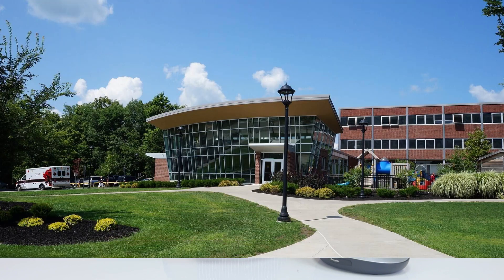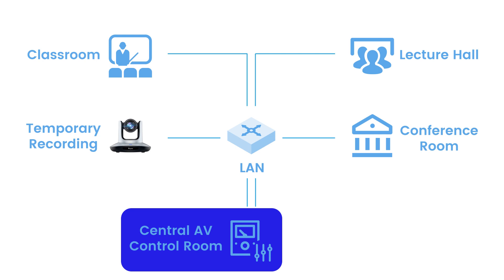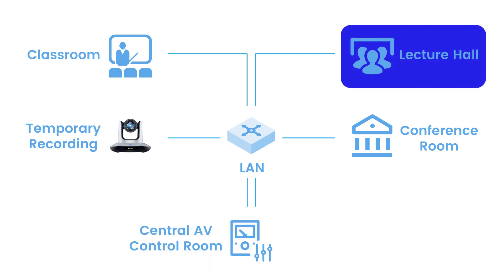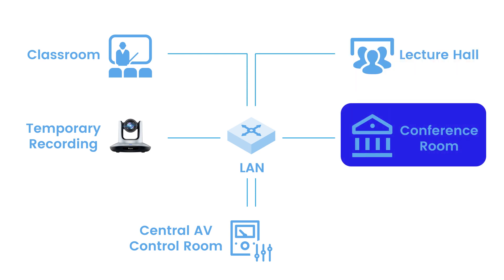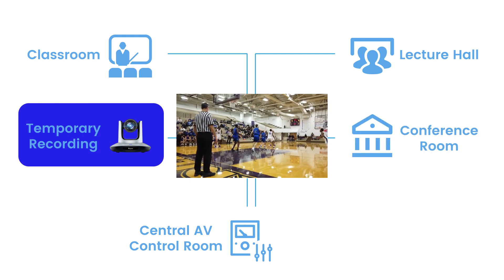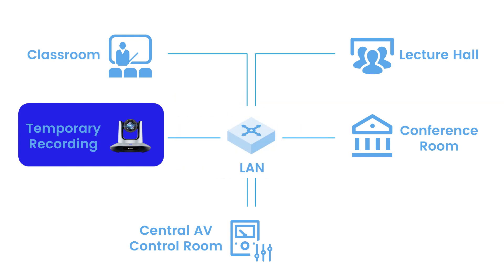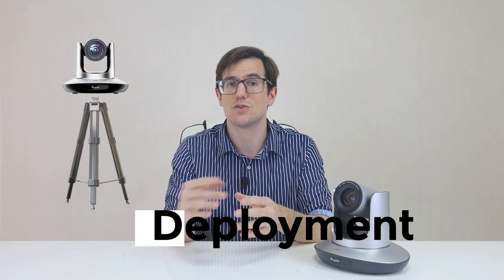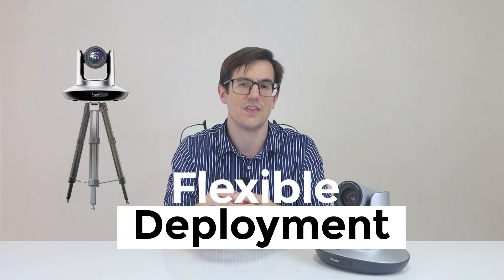NDI Scenarios Explained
Angekis Technology is here to explain what NDI is and what it can do for your livestreaming and recording video productions in our new 10 part Explainer Series.

In this video we talk about real world scenarios for deploying NDI as your AV-over-IP solution.

Why NDI?
It removes the clutter. It offers Universal Standards. It moves your production from complex hardware solutions to software solutions.

Take our example of a school. Here we already have a LAN network set up, so by deploying NDI enabled devices in fixed locations (such as Lecture Halls) as well as having some flexible mounting solutions available, we can cover all kinds of events. Basketball games, student news, lecture capture - all of these can be done on the same system. NDI Bridge also offers to capability to collaborate across the world.

For more information on NDI, visit their , or their YouTube Channel: @nditv

Angekis is a designer and manufacturer of class leading video conferencing, livestreaming, and recording equipment, specializing in PTZ cameras. They also offer ODM/OEM services.
Angekis Technology: Cameras for Camera People. Equipment Built for Integrators.

The Saber X and Saber AT area also available in an NDI variant (Now with Autotracking built-in!):